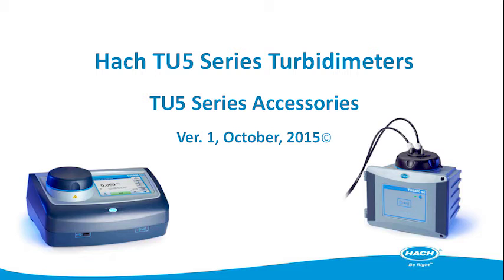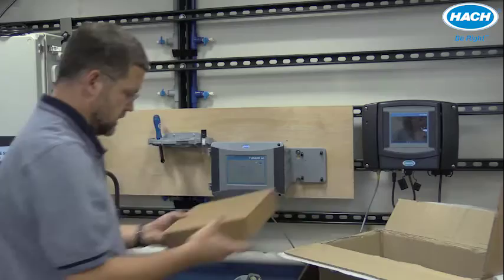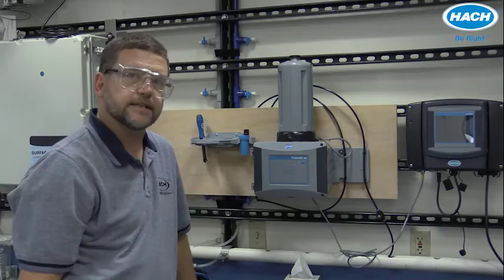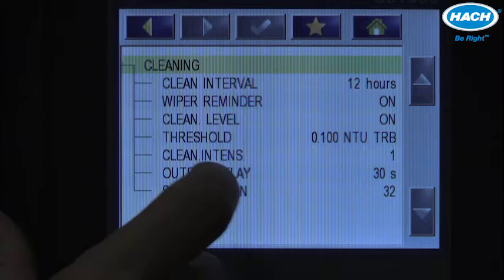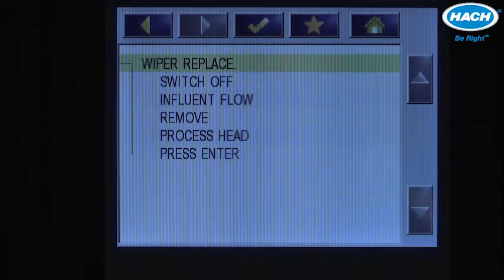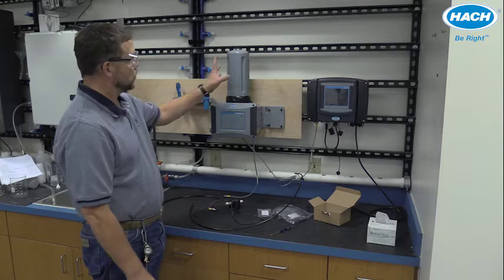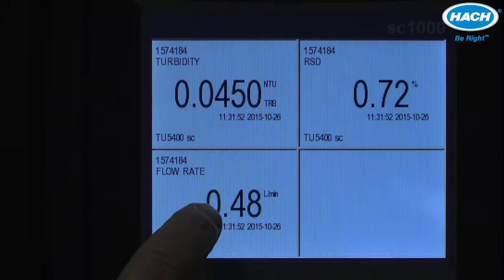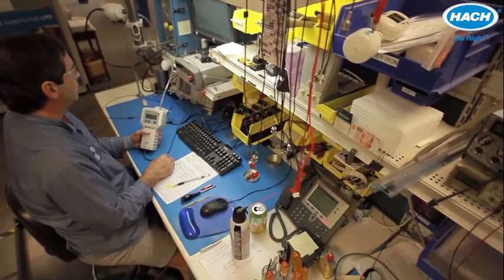TU5 Series Turbidimeters - Accessories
Learn about the flow sensor, automatic cleaning module, RFID, , Prognosys, and system check for TU5300sc and TU5400sc.